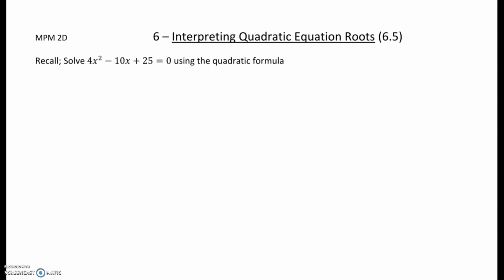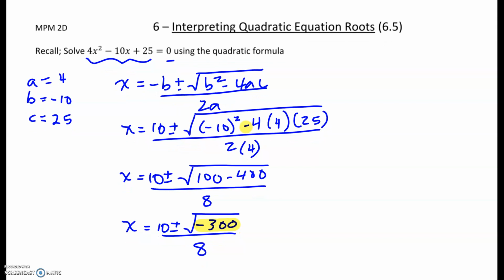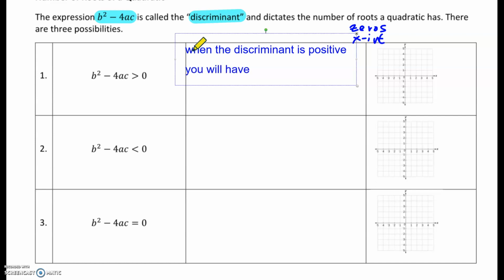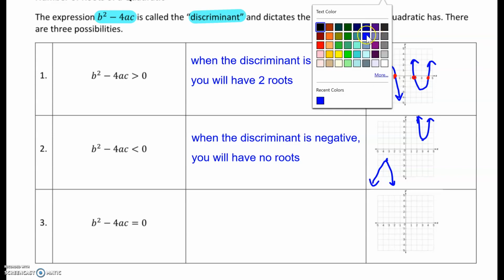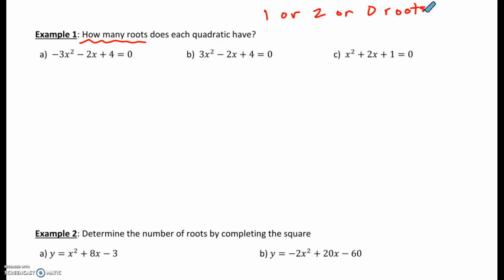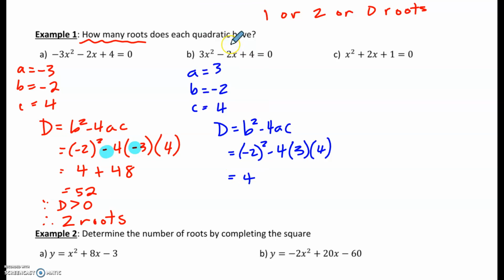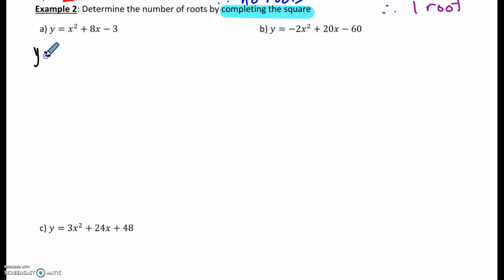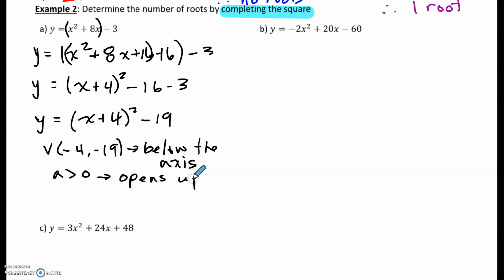Interpreting Quad Eqn Roots